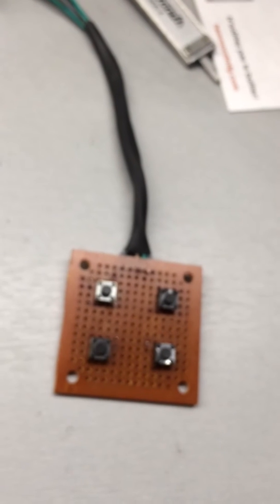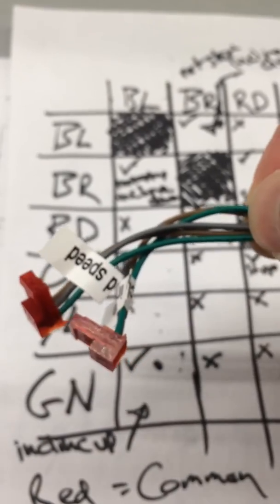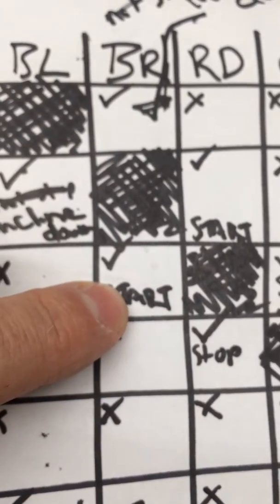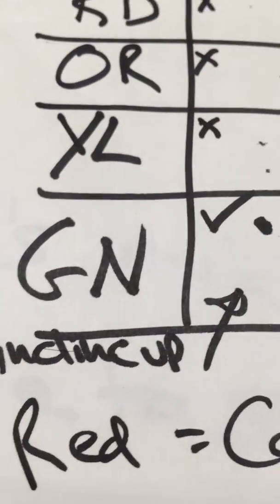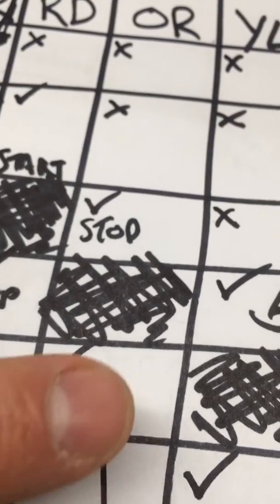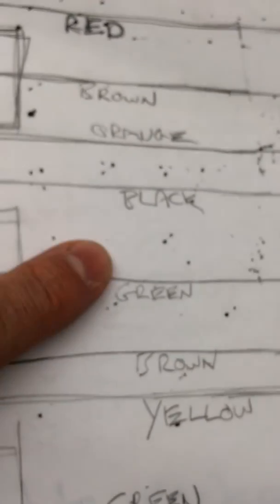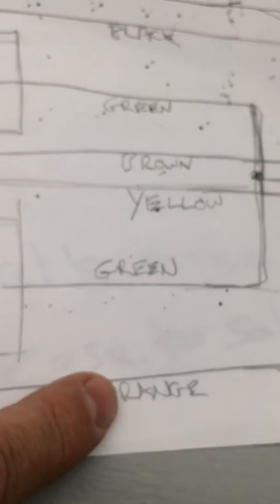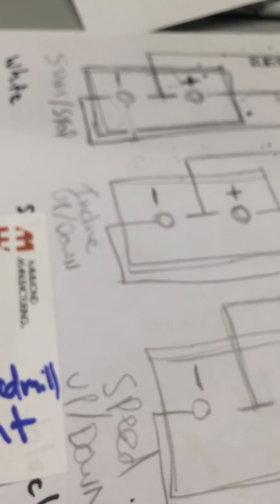Treadmill fix - wiring deduction explained - part 2 - Horizon CT5.4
Someone asked me how I knew which wires to hook up where - had I found a schematic? Well ... I did try to find one but decided after a while to just follow the try ‘x’ and see what happens approach. Way more fun ;). Got there eventually. Horizon Treadmill CT5.4